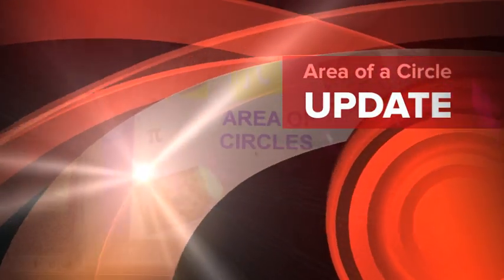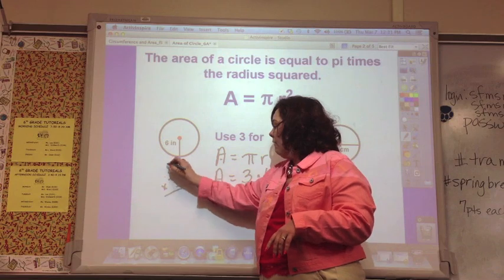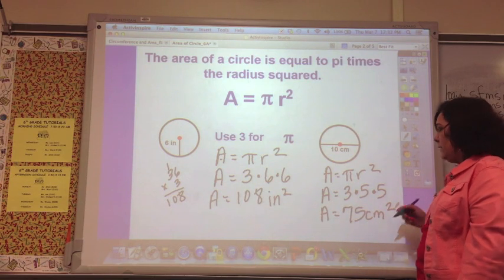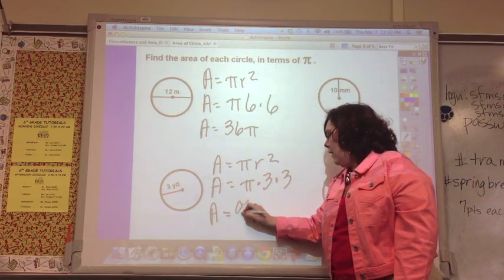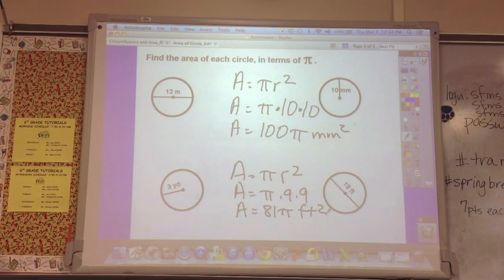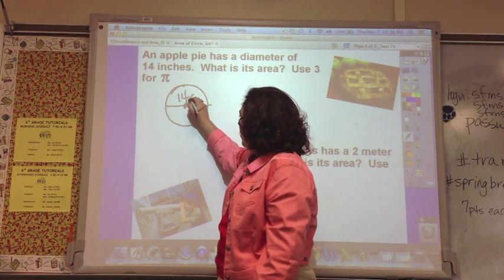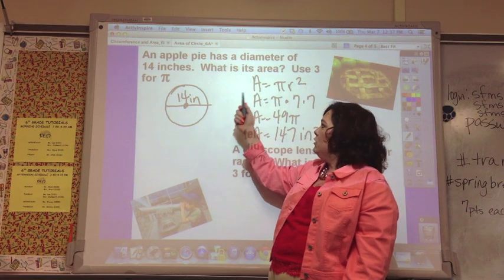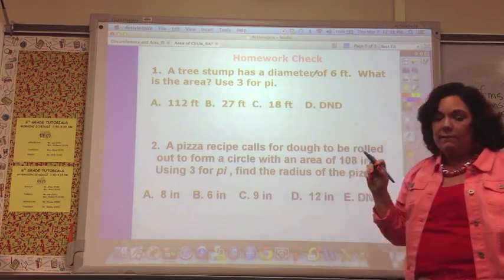Area of a Circle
Introduces the formula for area of a circle.  Uses 3 for pi.